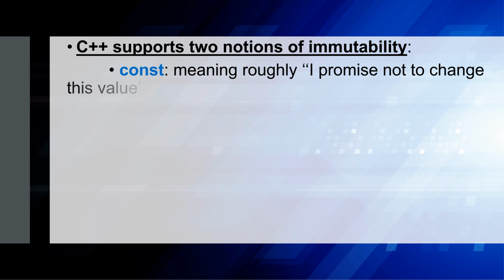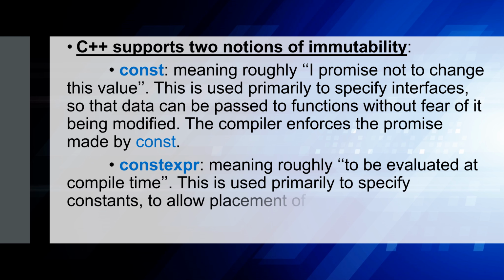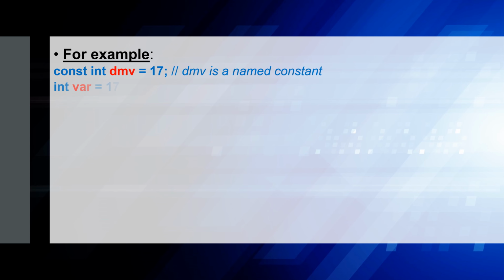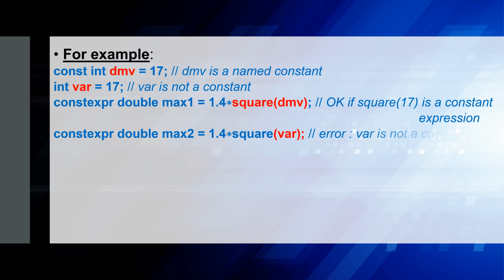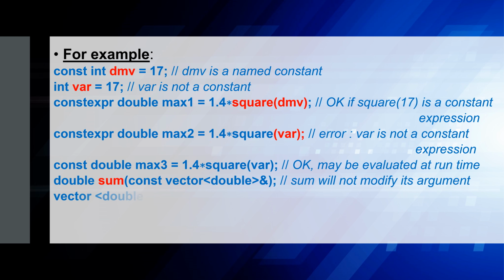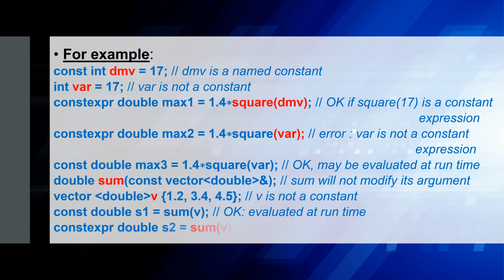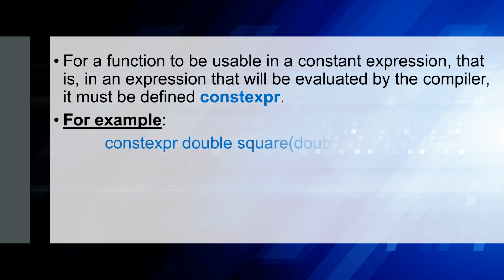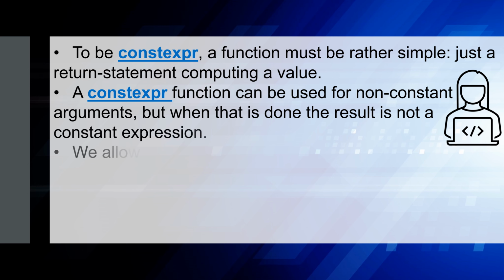Constants ( A Tour of C++: The Basics )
ADVICE: Represent ideas (concepts) directly in code, for example, as a function, a class, or an enumeration.